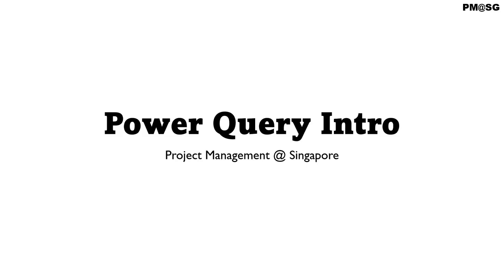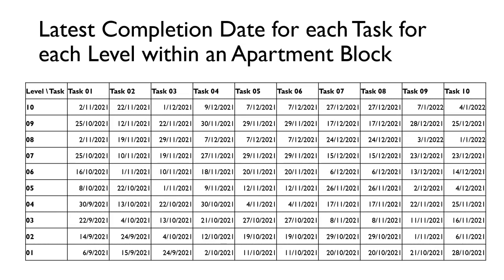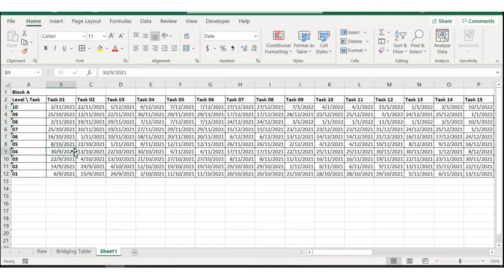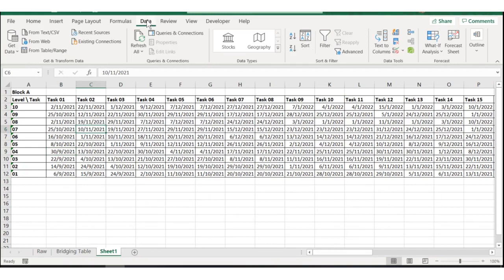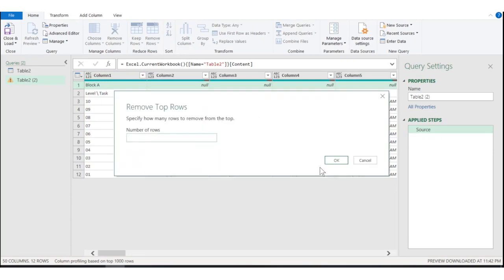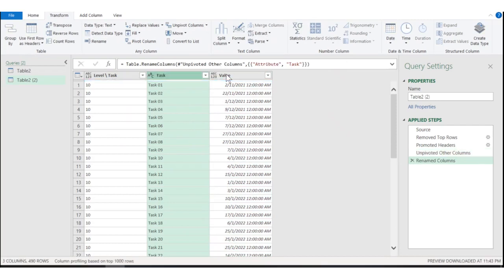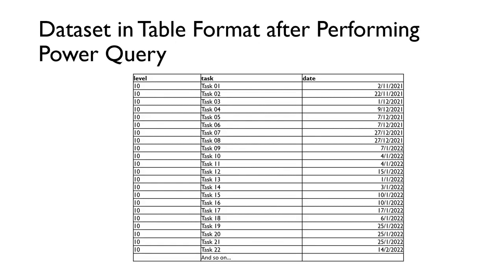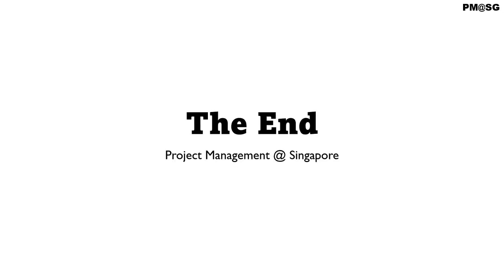Power Query for Construction Industry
This video is for introducing Power Query as a tool to convert matrix format data into table format.